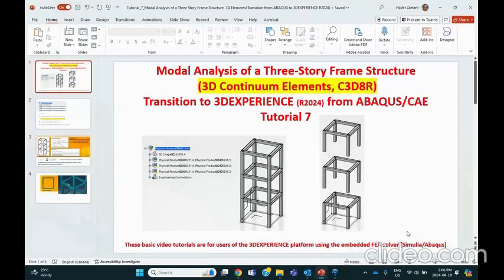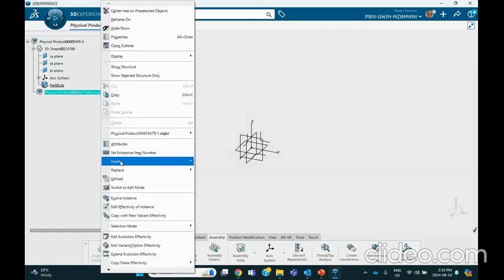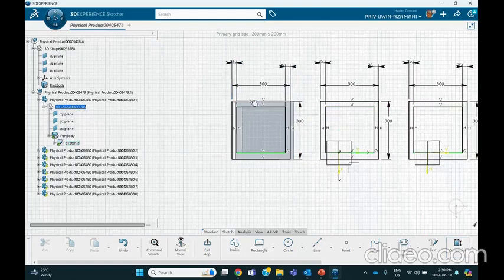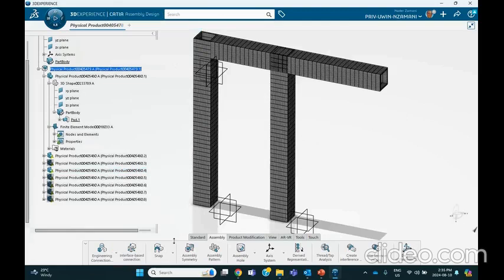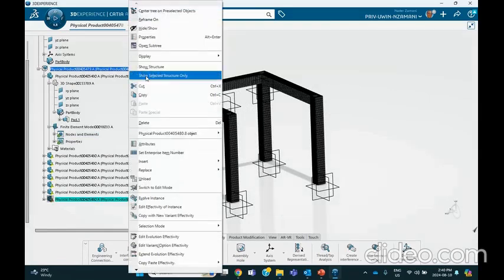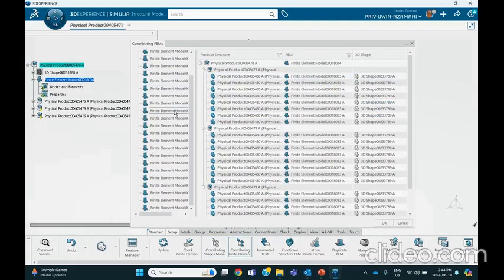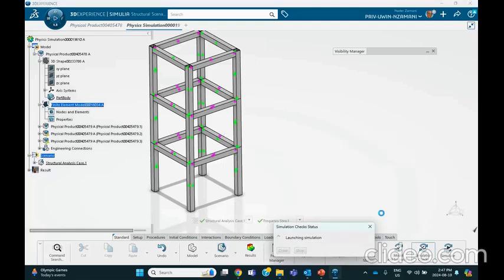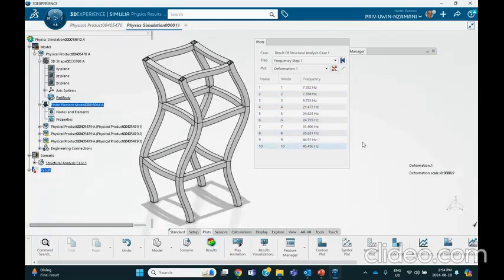Tutorial 7 Modal Analysis of a 3- Story Frame Structure, 3D ElementsTransition from to 3DEXPERIENCE